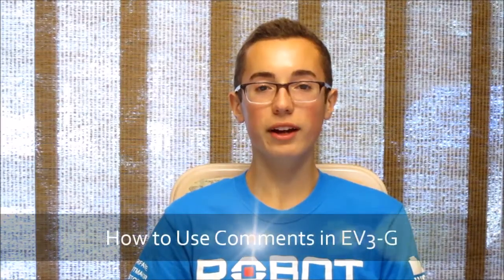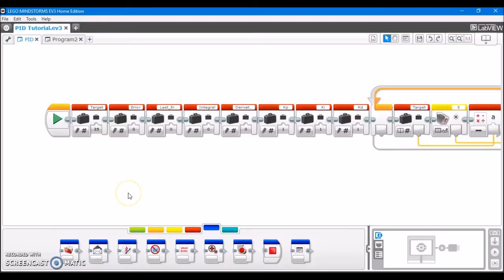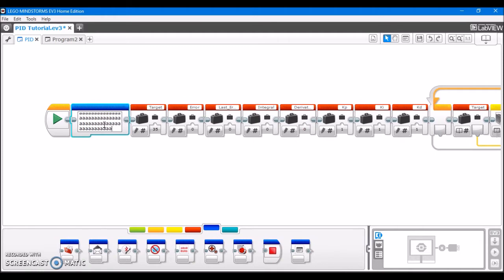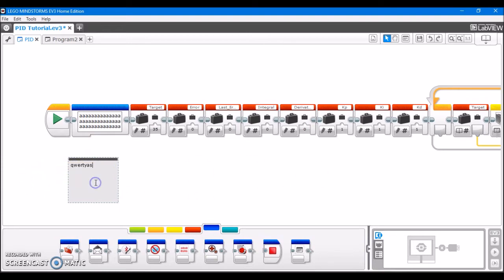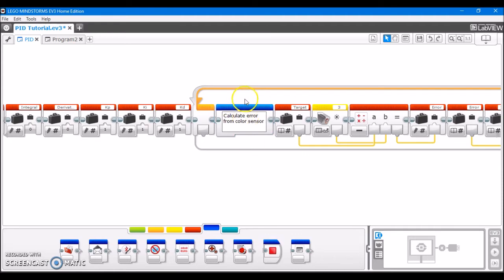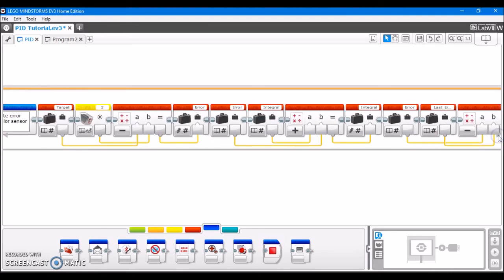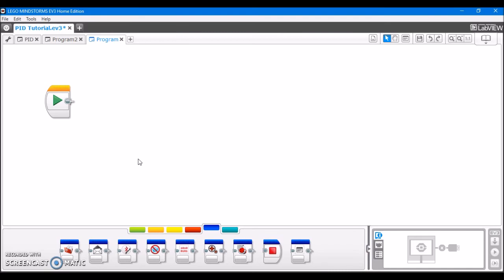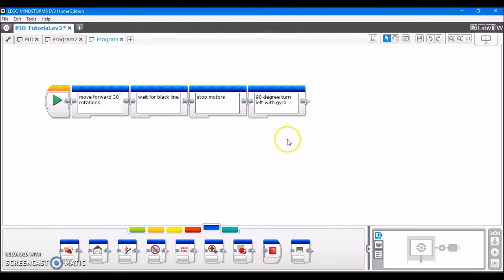Comments - The Most Useful Pieces of Code that don't do Anything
How can something that doesn't do anything be so useful? Comments are a feature used in many programming languages, EV3-G included. They don't play any function in the program, so they are very useful for keeping notes on what is happening at each part of the program. EV3 comments can also be used to make pseudocode when writing EV3 programs.